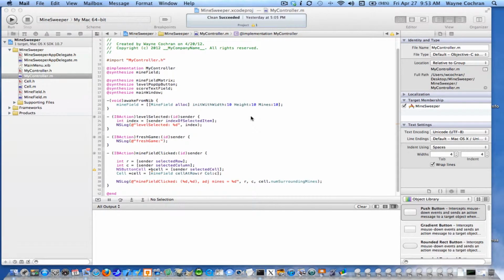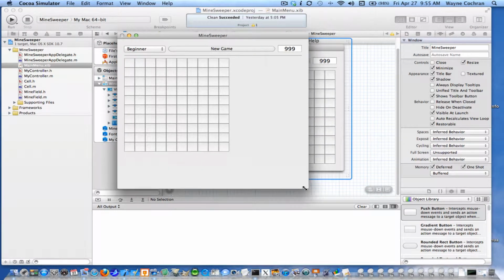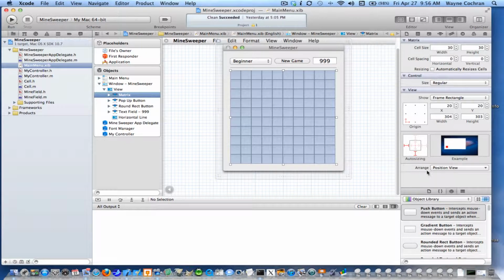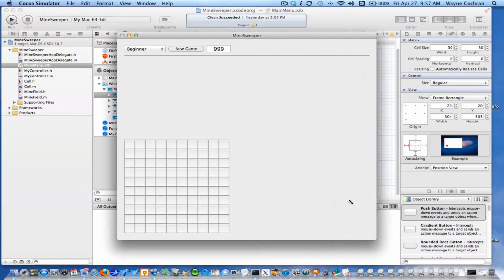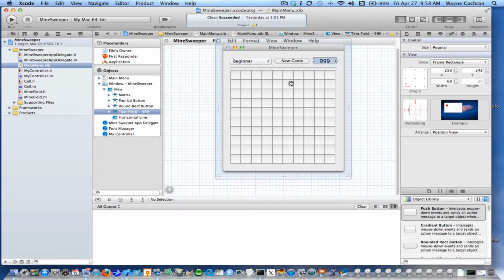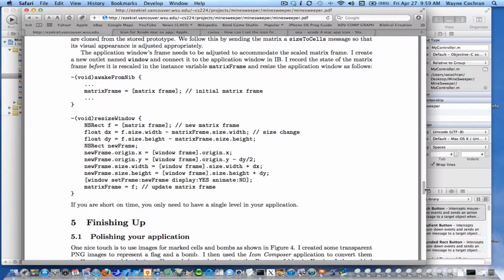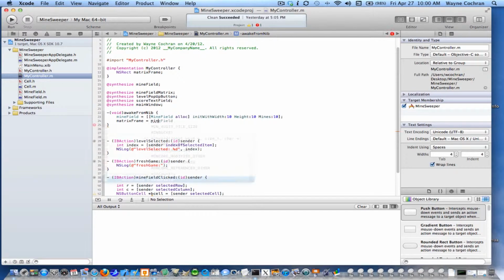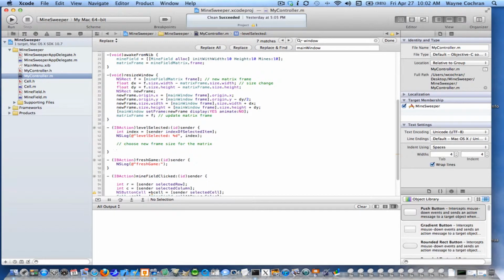Resizing minefield matrix for Cocoa minesweeper app.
Resizing the minefield matrix for the minesweeper app.